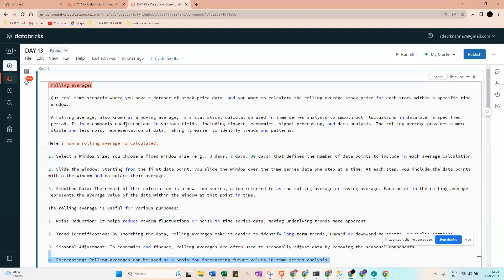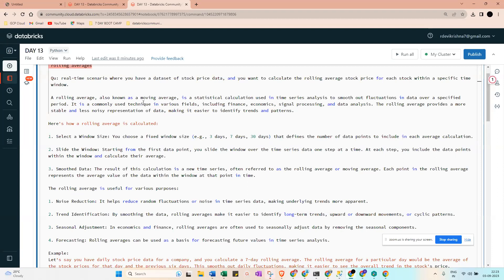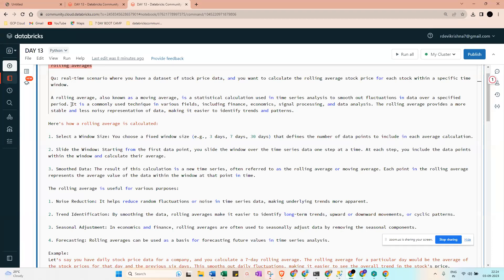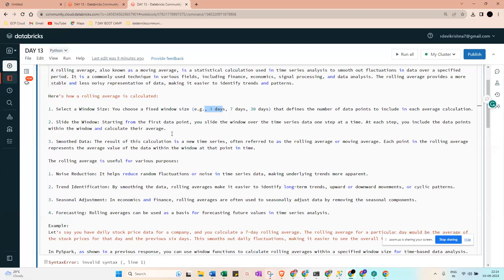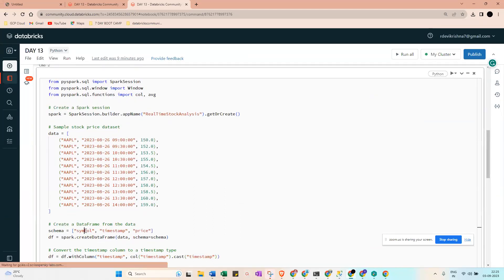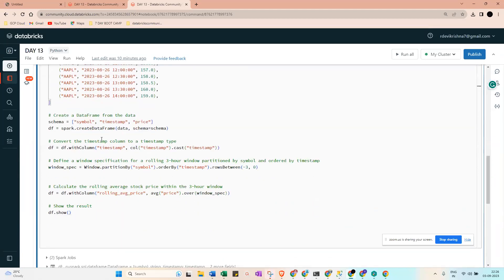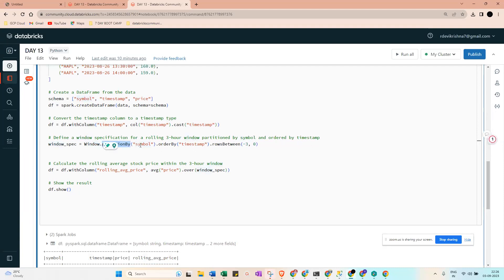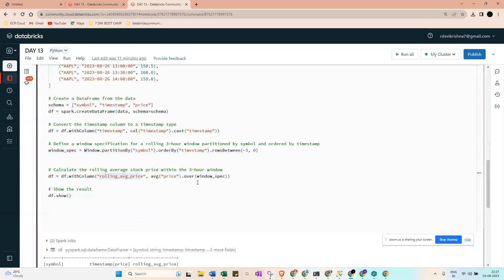PYSPARK: DAY 13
Join for 1x1 Mentorship, Career Growth ,Mock Interviews, Career Guidance, Resume Building, Interview roadmap and resources to crack Tech, BigData/Data Engineering tutorials from scratch :